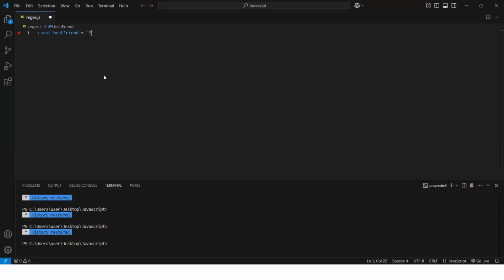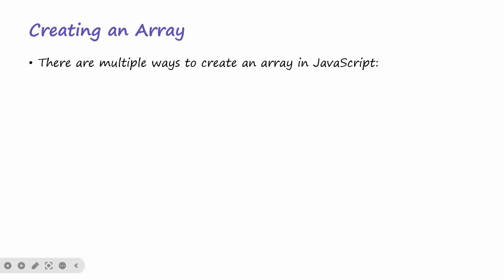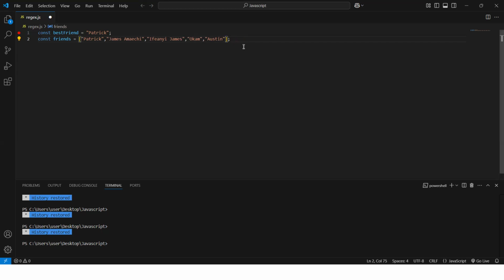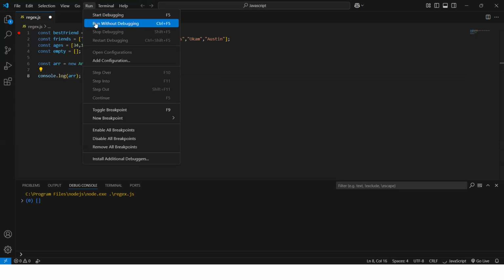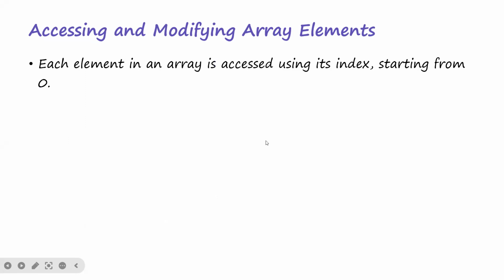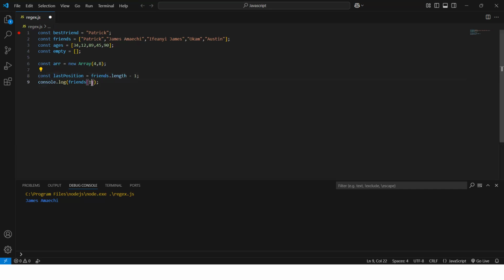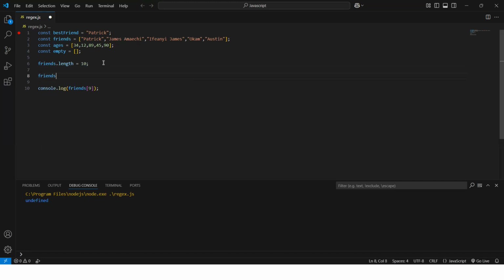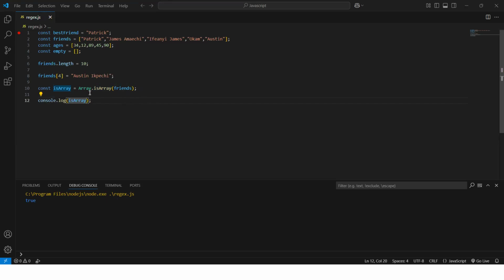Introduction to Arrays in JavaScript